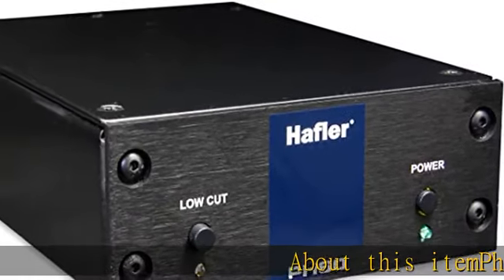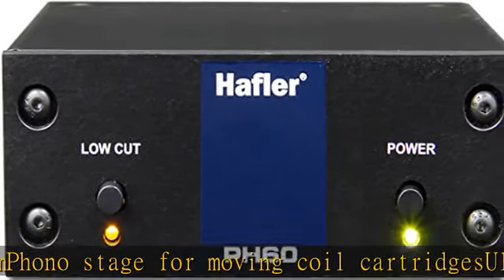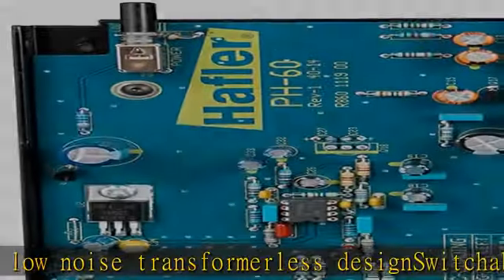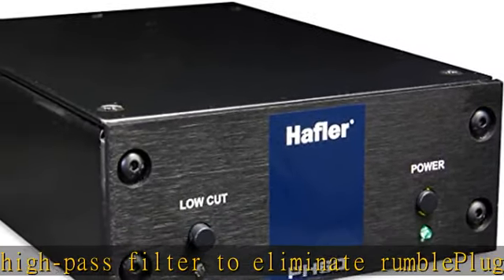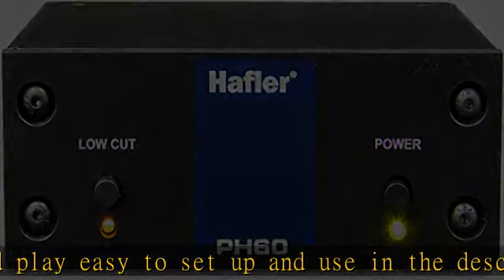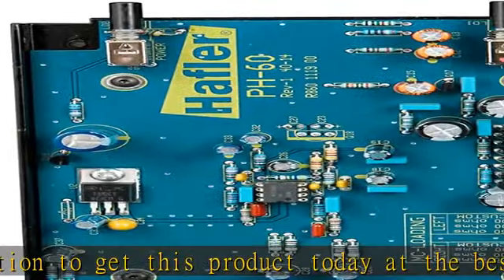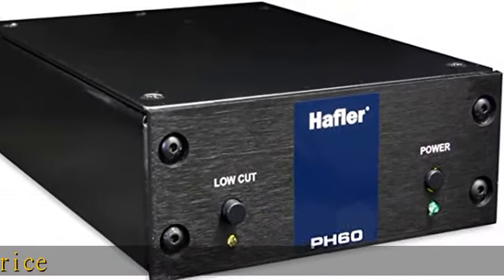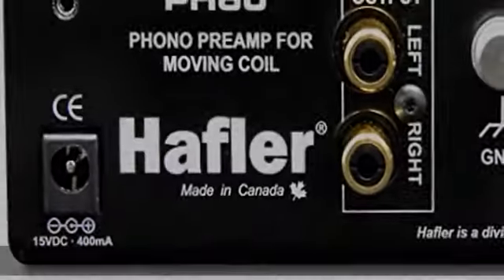Hafler PH60 Phono Pre-Amp for Moving Coil Cartridges